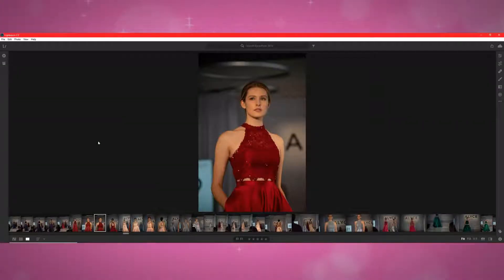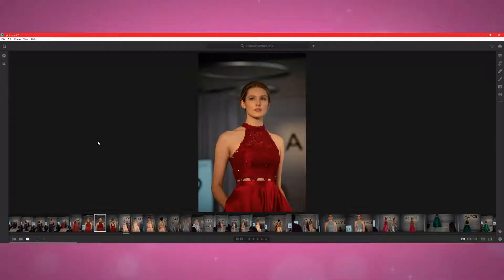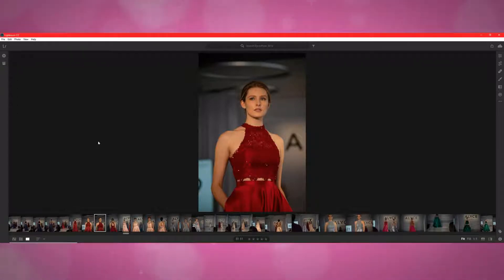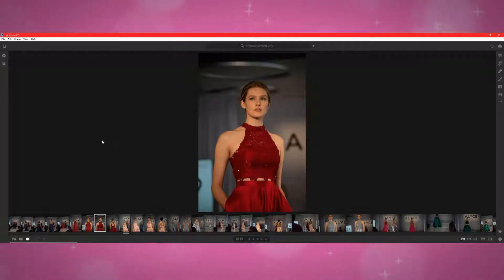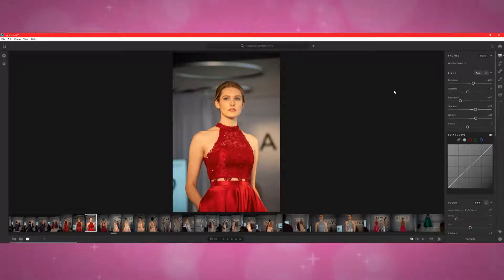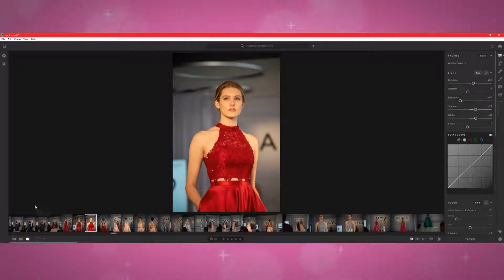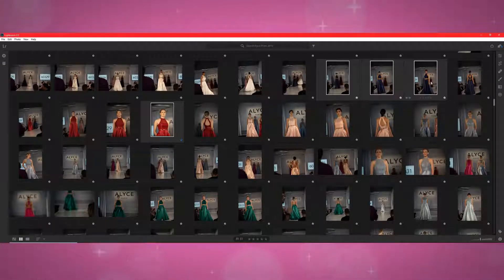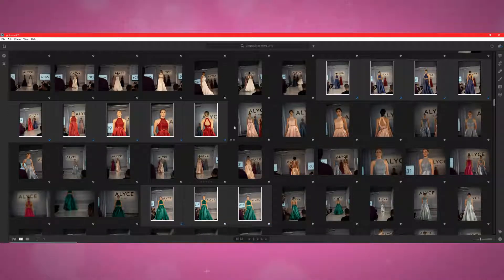Adobe Lightroom CC Batch Edit - Not Lightroom CLASSIC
It's easy to batch edit in Adobe Lightroom CC and because it took me a bit to figure it out, I thought I save some other novices out there the trouble.  Happy editing!